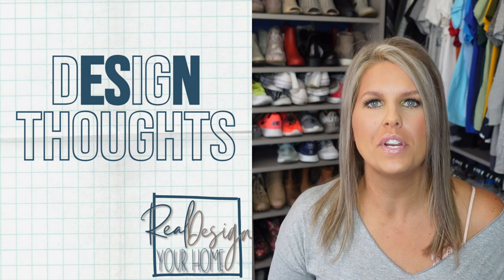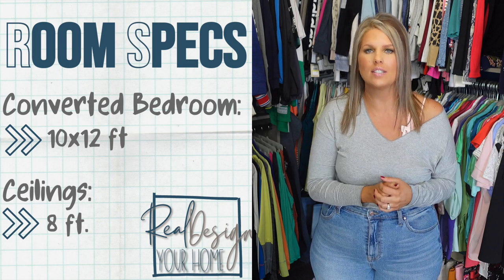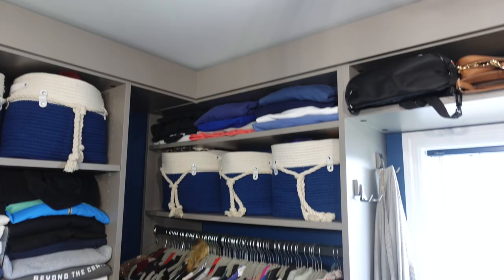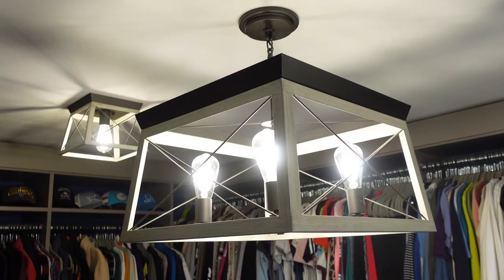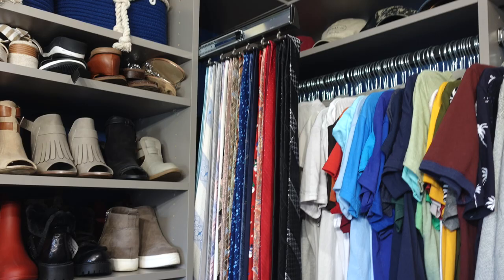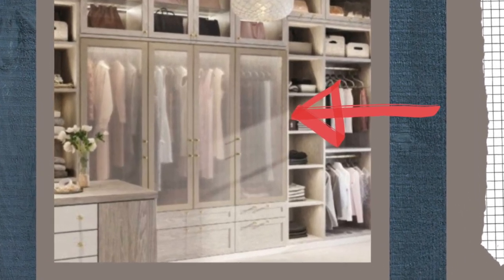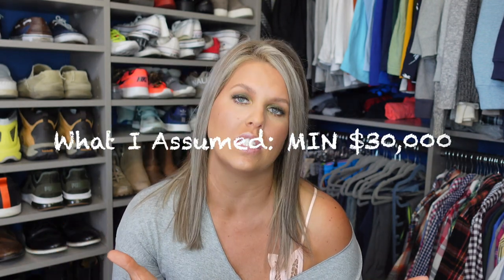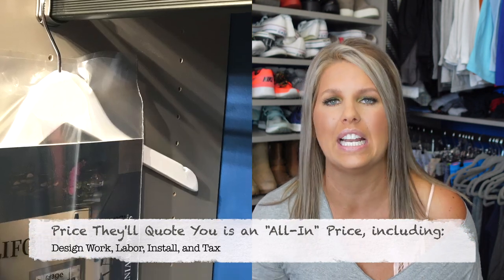HOW TO: Dream California Closet on a BUDGET | Design Tips to Save Money with FULL COST Reveal!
This is not your average California Closet tour video!  Yes, there's a tour (of course :)) But much of the video is spent discussing the design aesthetic, how to use every inch of space when you're in a small room, specific things to design around in the closet that will save you MAJOR DOLLARS, and I reveal our budget for this closet and how the final ticket price stacked up against our budget!

Welcome to my first official video to launch my new channel, Real Design your Home!  I hope you enjoy the channel and I would love to have you as a subscriber!

On this channel we focus on affordable everyday interior design ideas from the vantage point of a "real everyday person".  I am not an interior designer by trade, rather an enthusiast that eats, sleeps, breathes interior design!

This channel meets at the intersection of REAL everyday people (like you and me!) and approachable interior DESIGN, which is why it's called REAL DESIGN your Home.  We discuss do's and don'ts, tips & tricks, DIY projects, and understanding the thought process behind interior design so we can all be real designers!

I upload once per week, every Wednesday at 7:30pm EST.

If you'd like to hang out more, I do have a second channel here on You Tube where I magically transform into Jen the Realfluencer (which is also the channel name).  On that channel, we discuss beauty, fashion, and lifestyle - all with a REAL and affordable lens.  See more below about what it means to be a realfluencer!

WHAT IS A REALFLUENCER
I am the proud founder of the realfluencer movement here on social media where our goal is authenticity and transparency online...and turning the highlight reel that we're all used to seeing into actual real and relatable everyday life! Photoshop & beauty filters aren't in our vocabulary!

I can't do this alone - I need your help to turn influencing into realfluencing! Please use the following ways to join or support the movement...or even be featured on our IG page!

Please head over to my website to learn more about me and why I wanted to start this movement!

FIND ME:
This Instagram (design related topics): @jenthehomefluencer
Other Instagram (beauty, fashion, lifestyle): @jentherealfluencer
Realfluencer Movement Instagram: @realfluencermovement